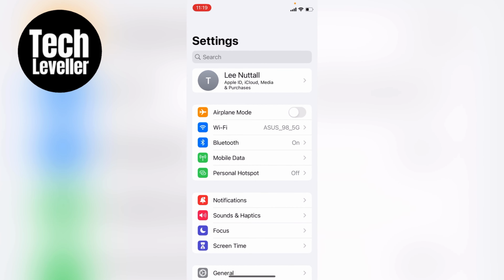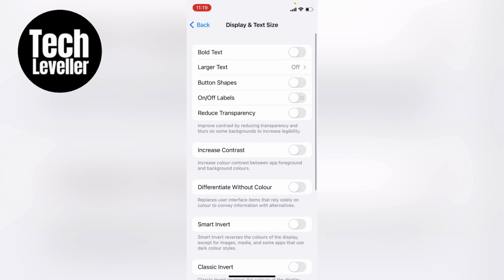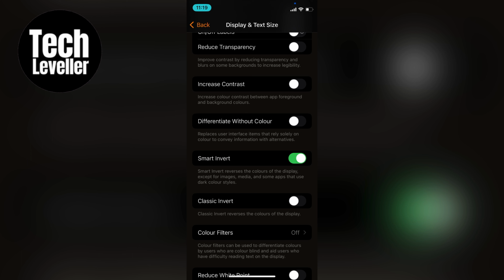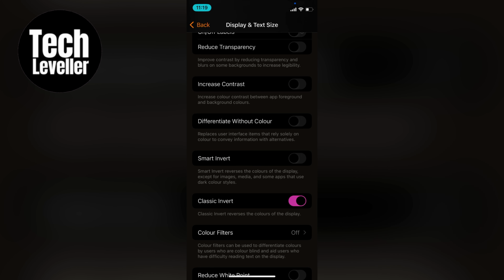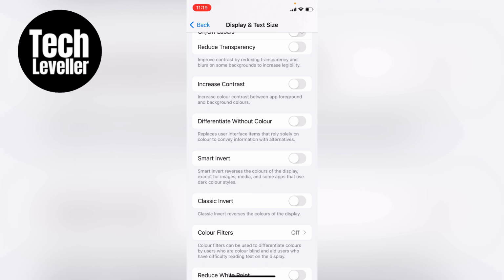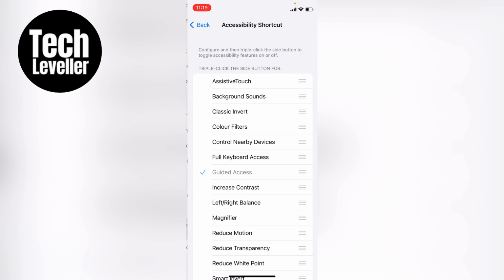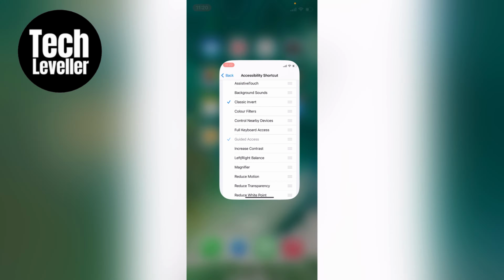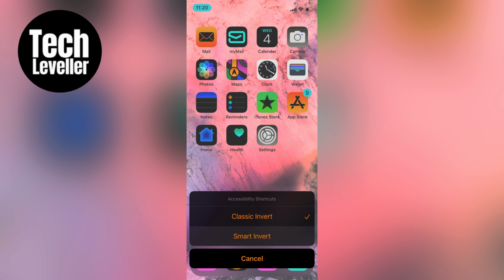How to Invert Colors on iPhone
In todays quick iPhone guide video I'm going to show you some different ways on How to Invert Colors on iPhone.